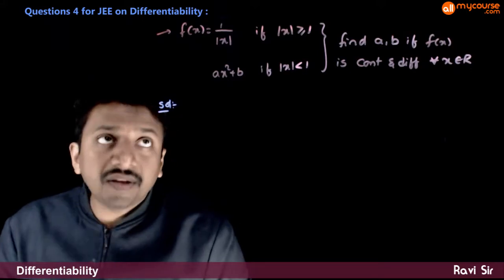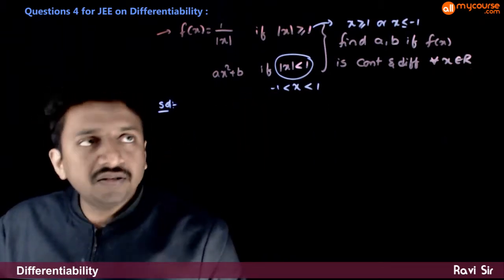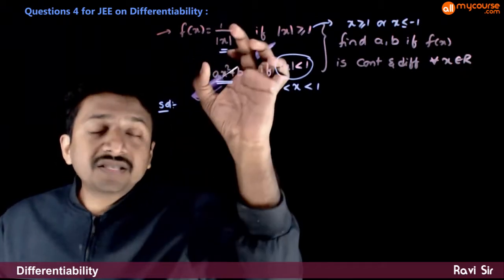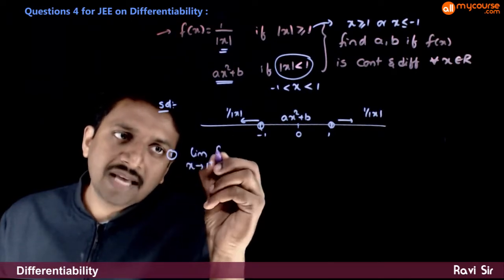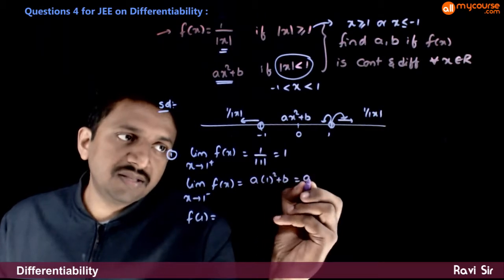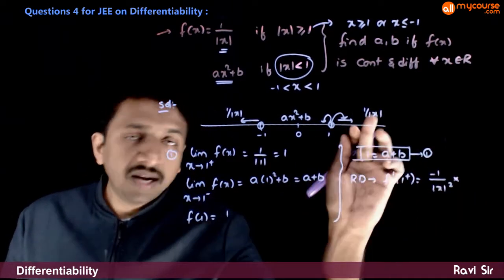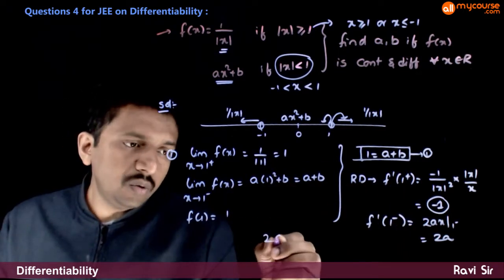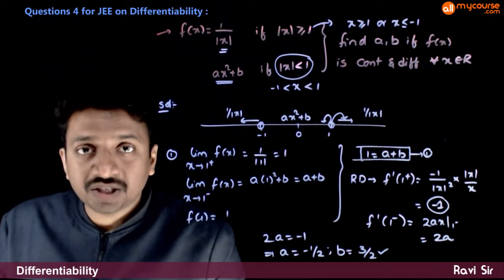06 Questions 4 for JEE on differentiability